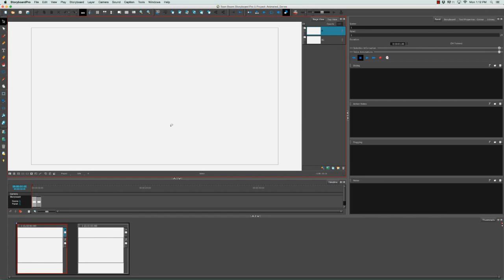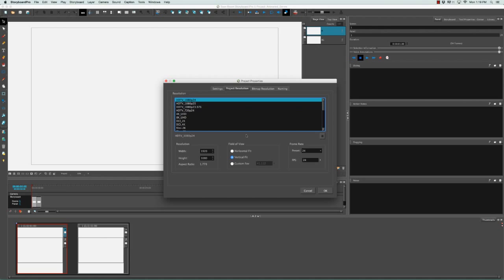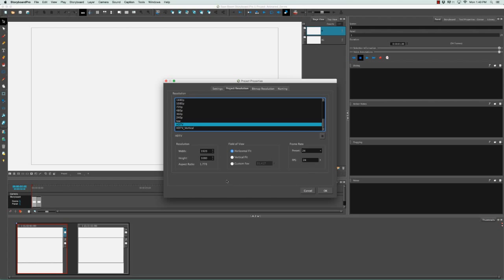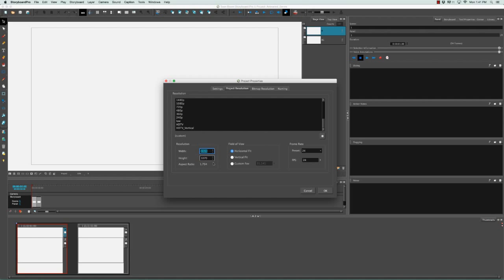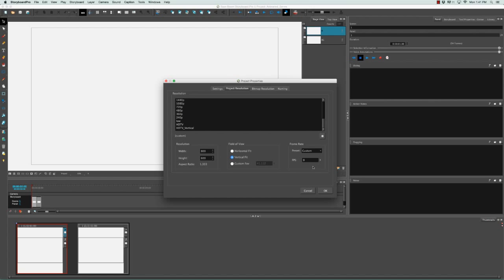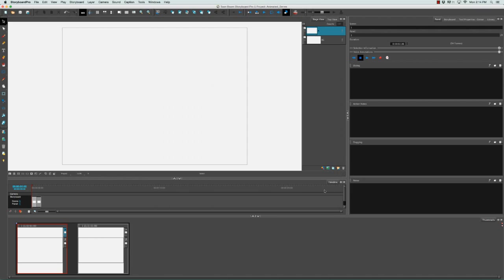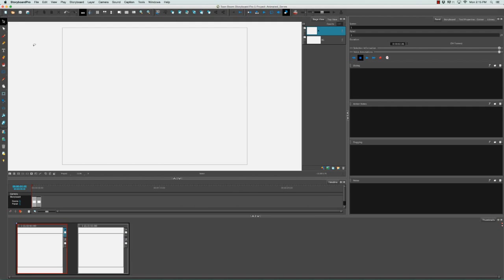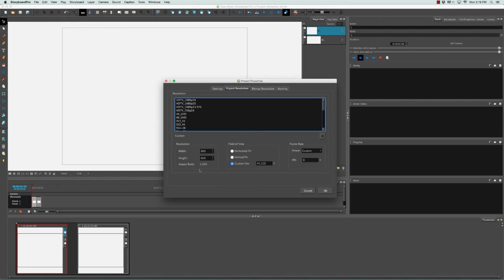How to Create a Custom Resolution with Storyboard Pro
You can create a custom resolution from the Welcome screen or New Project window of Storyboard Pro. Your new resolution will appear in the Camera Size menu of both the New Project window and Welcome screen.

Haven't tried Storyboard Pro?